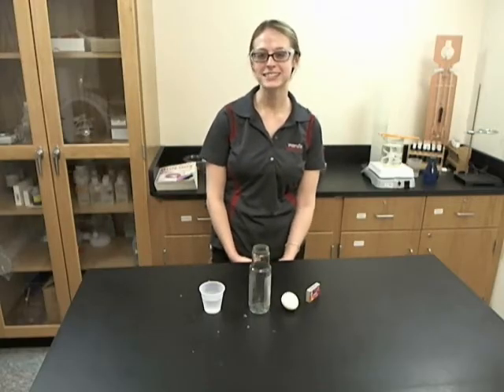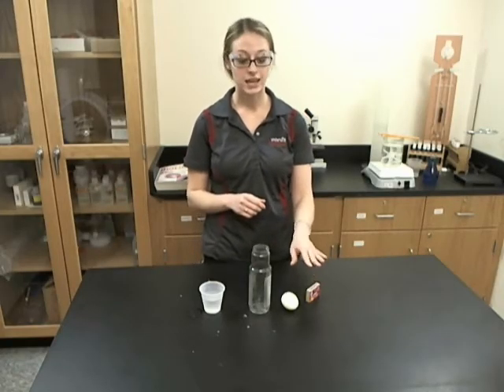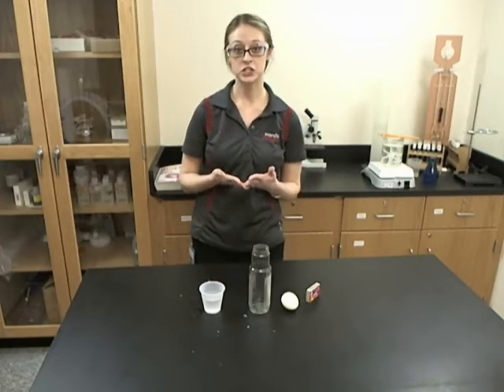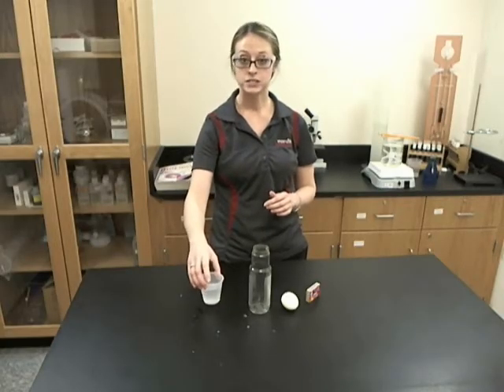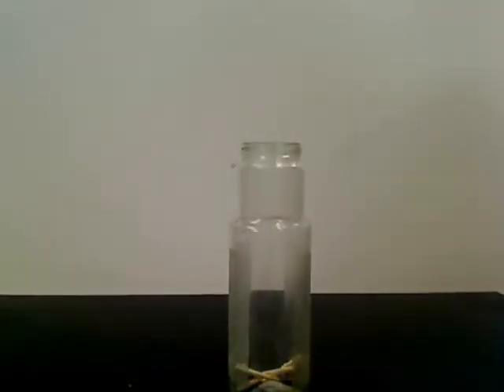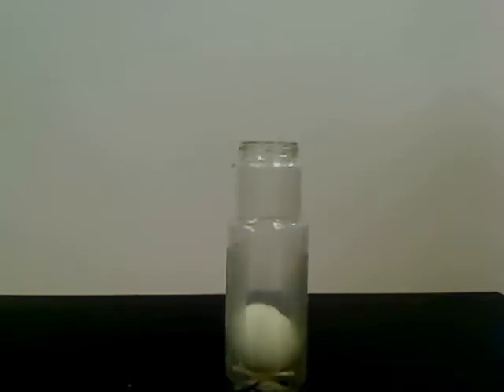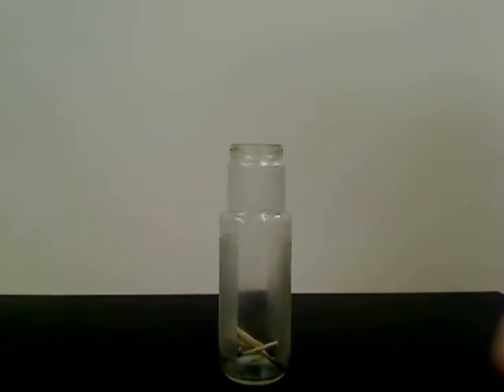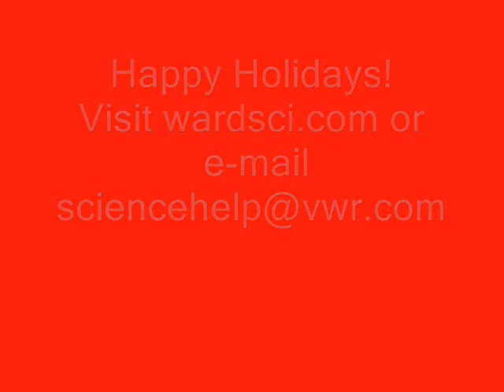Ward's Science How Santa Goes Down the Chimney Demonstration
In this video we show you how to perform a demonstration that is perfect for the holidays. Using matches, a hard boiled egg, a glass bottle, and a variety of scientific concepts, you can teach your students how Santa goes down the chimney!